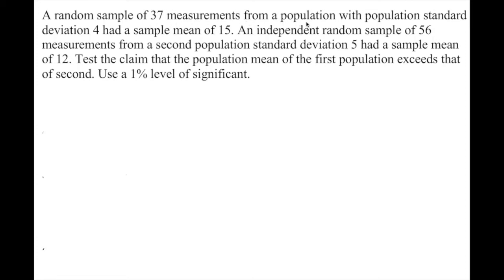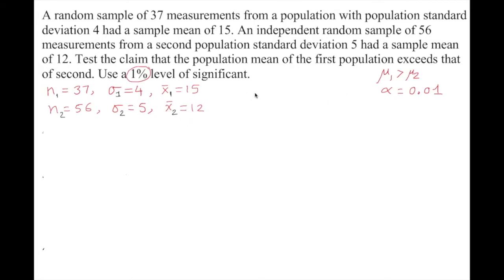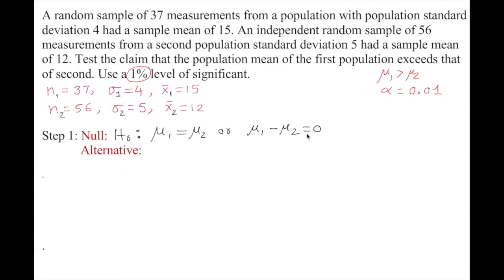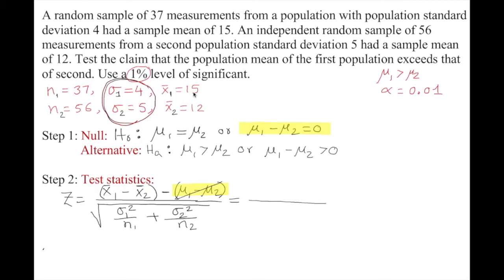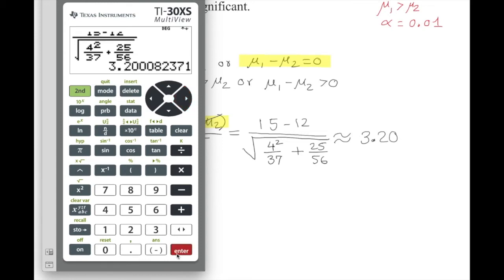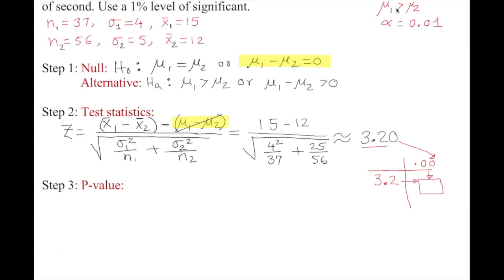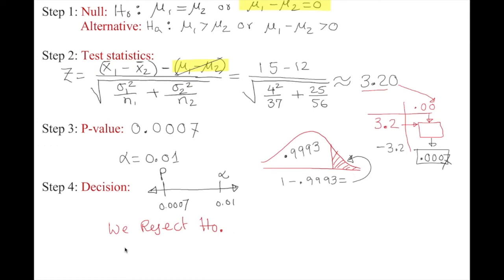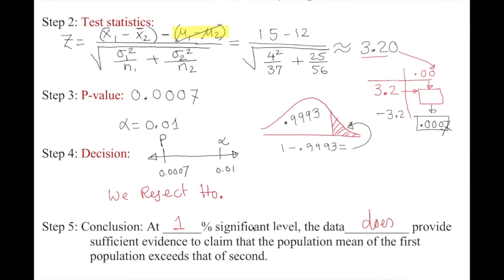Z - Test: Two Samples ; When Sigma is known with P value approach.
This video will show you how to do a two samples hypothesis test when sigma is known.